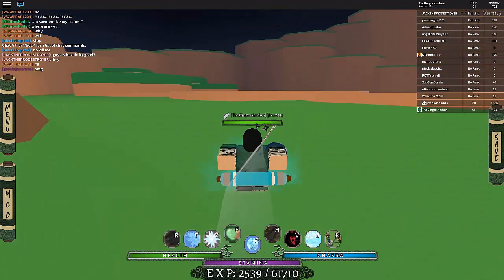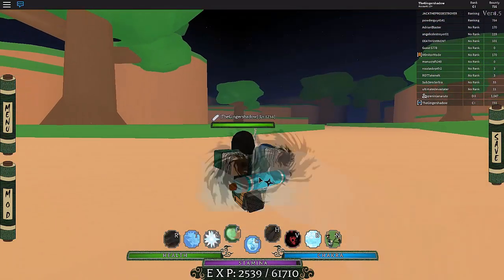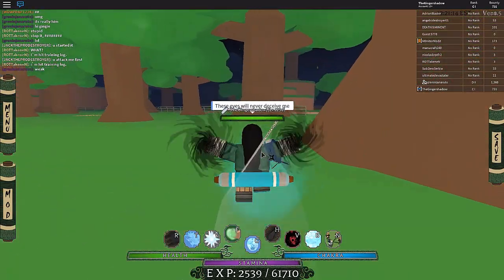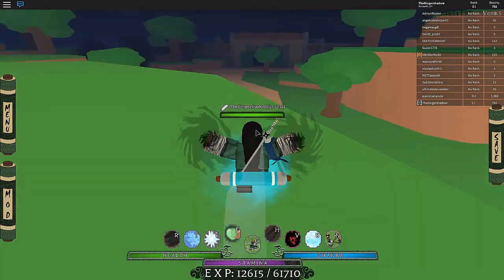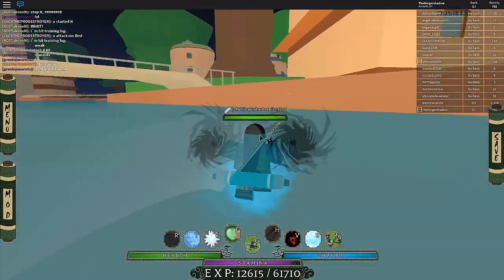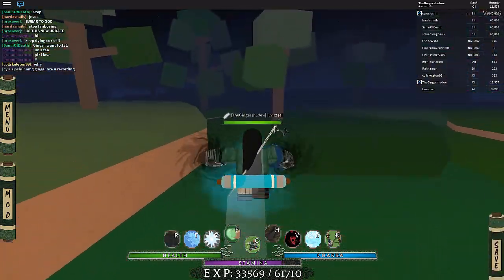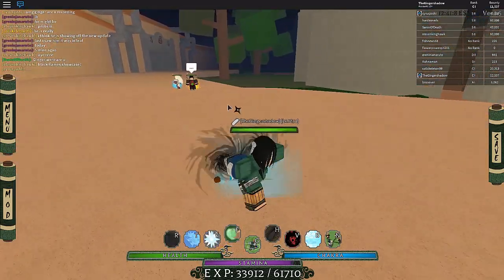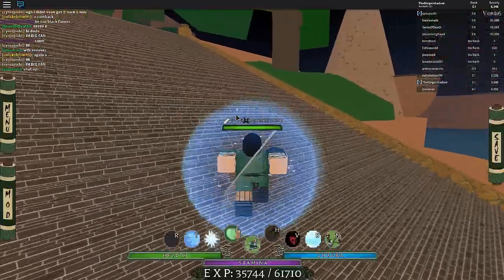THE BLACK FLAMES SHARINGAN! || Roblox Shinobi Life Episode 70 (Roblox Naruto)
For great minecraft server hosting and many other game servers check out Nitrous my server provider
My Twiiter

All the credit for my channel art goes to ExternalFlash looks awesome be sure to check him out.